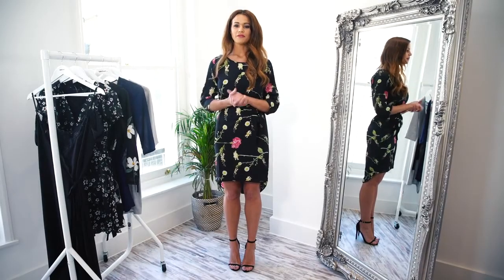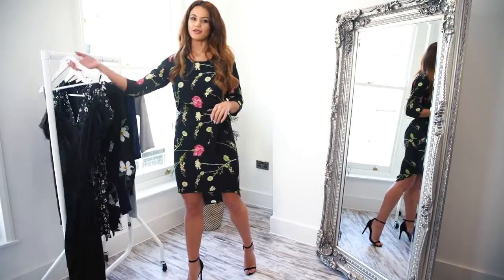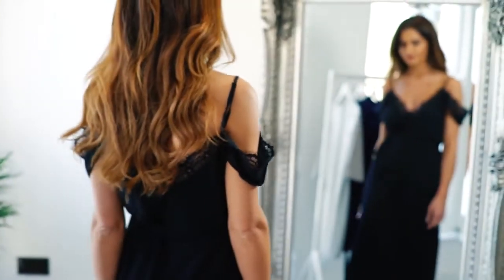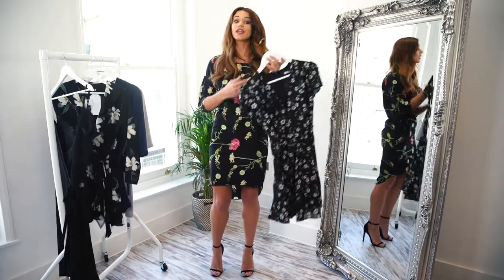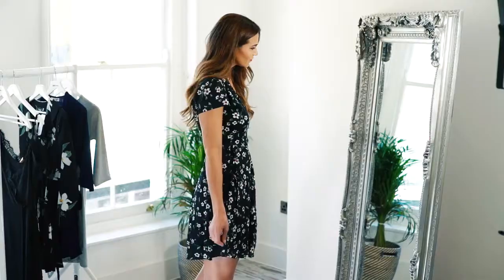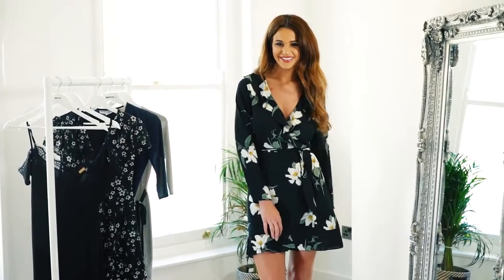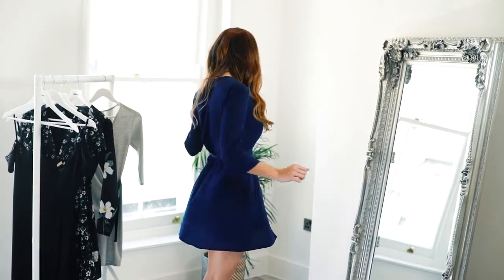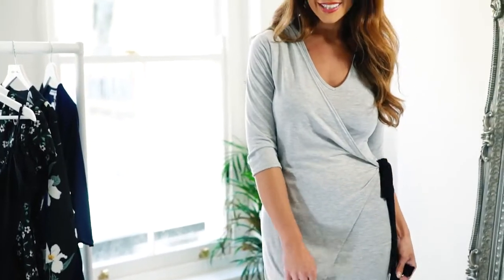My Favourite Wrap Dresses of the moment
Hi guys, it's Naomi from SilkFred, and today I'm showing you our bestseller wrap dresses, just in time for the warmer days. From the everyday wrap style to the more dressed up pieces, I hope you will find the perfect wrap dress for you in these five favourites.